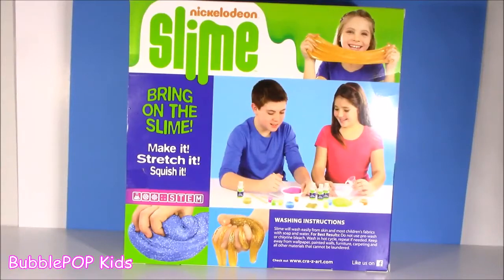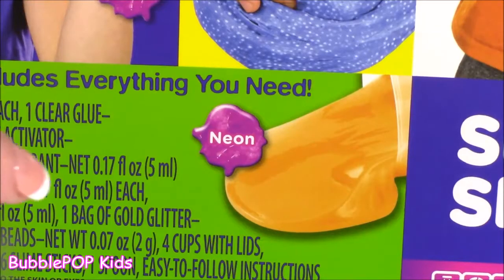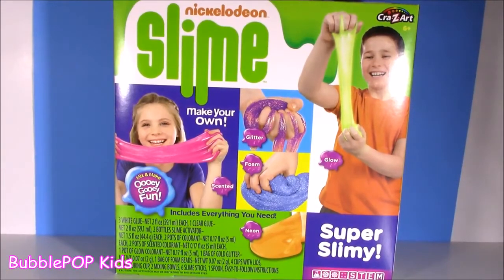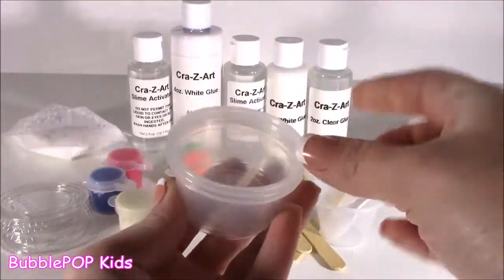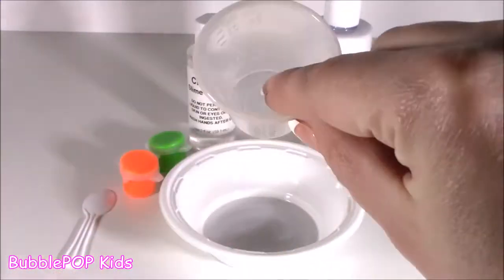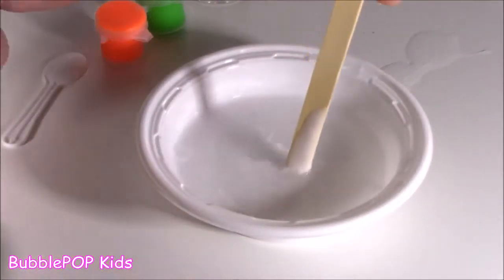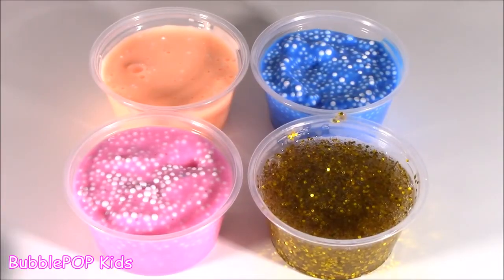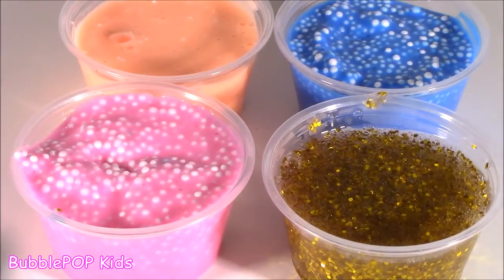Nickelodeon SLIME Kit! DIY Crunchy Foam! Make 5 Different Kinds! BubbleGUM Scented SLIME! FUN1